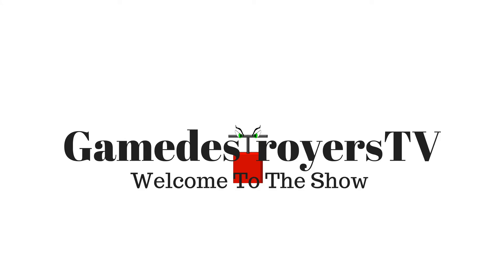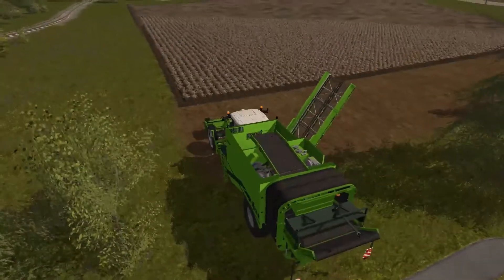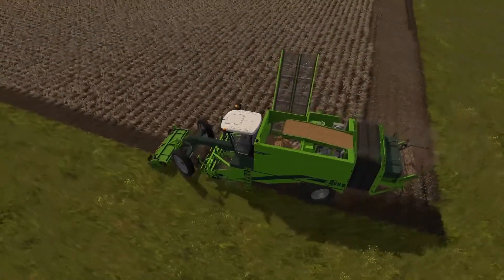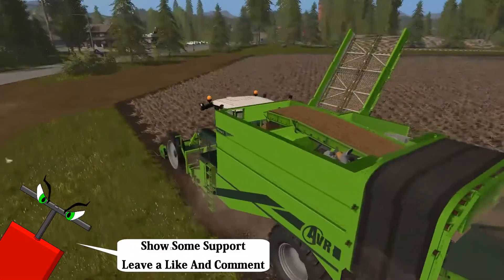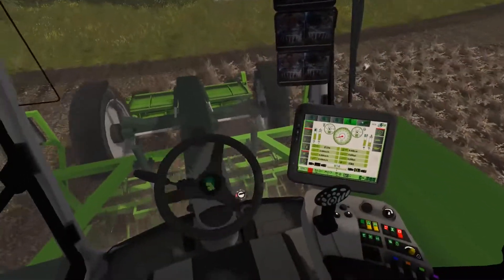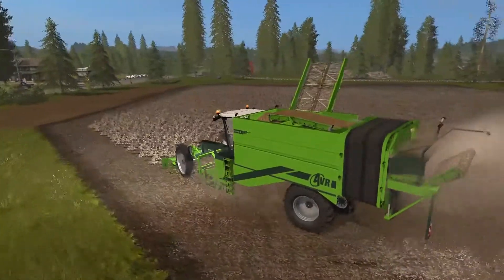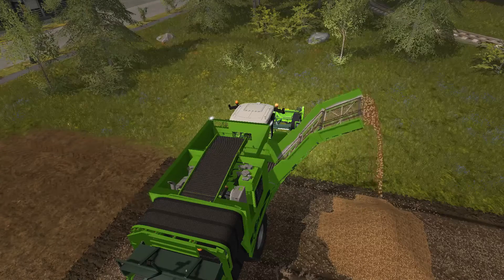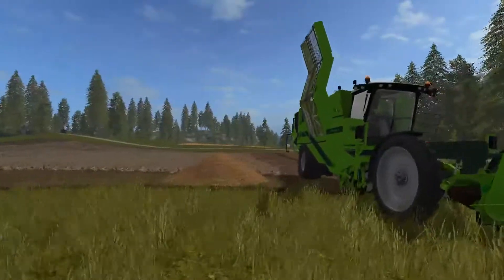Farming Simulator 2017 | Mod Shot S2E51 | AVR Puma 3 Potato Picker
Welcome to Mod Shot, GDTV's mod review series for Farming Simulator 2017.  Today we test out an AVR Puma 3 Self Propelled Potato Picker.

Intro Music

Outro Music
"Suit Up"